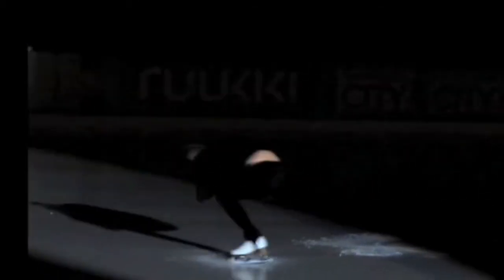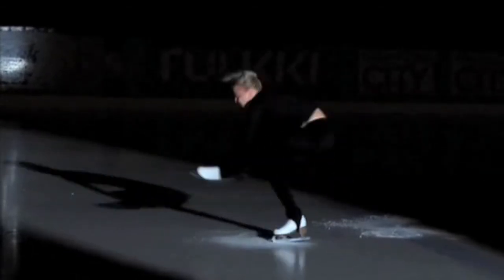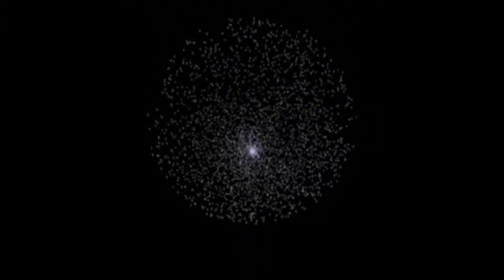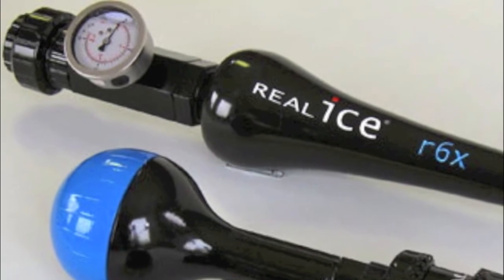REALice: Improve Ice Quality, while saving cost, energy and emissions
REALice removes micro-bubbles from water that is used when laying and resurfacing the ice. Through applying a multi-dimensional ordered vortex movement, it is possible to flood the ice with cold/ambient temperature water to create hard & resilient ice while savings costs, energy and emissions.